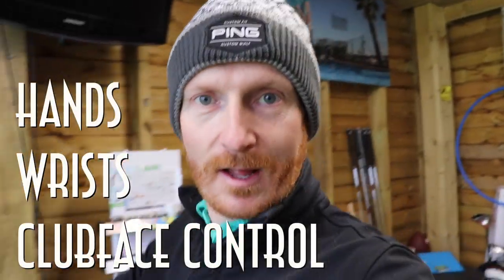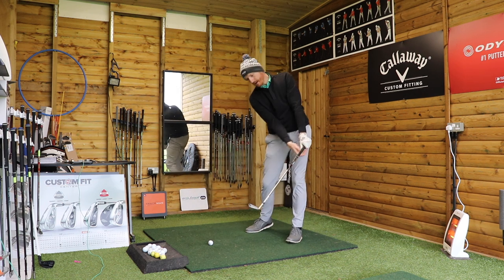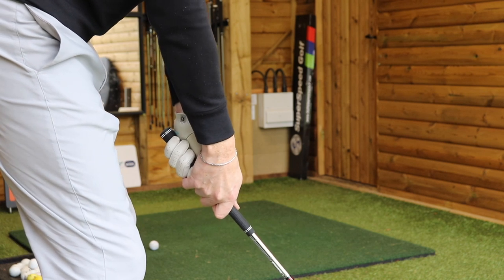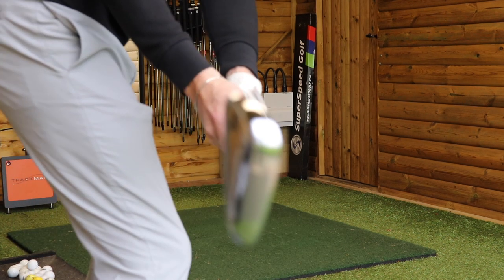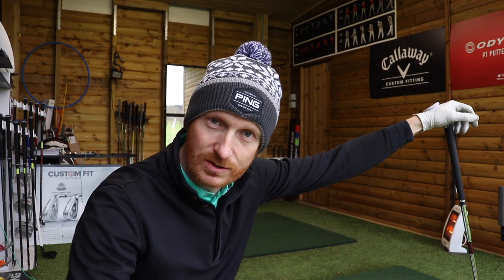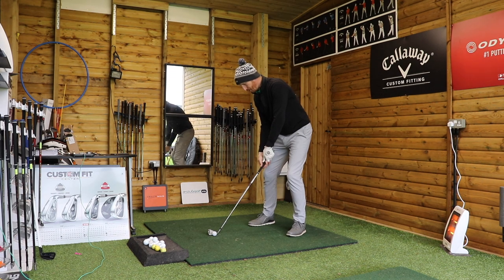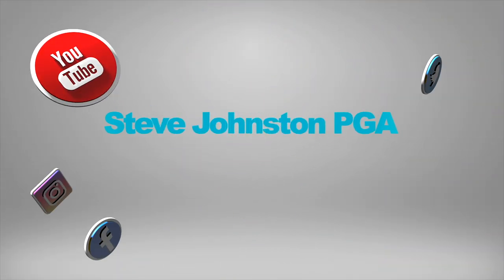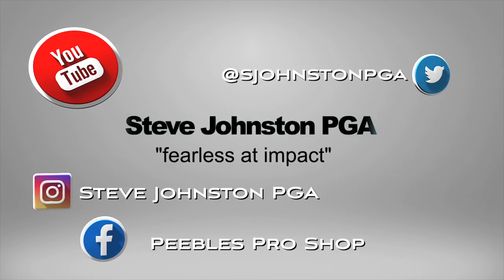Control of the Golf Club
Control the golf club by using your right hand. The clubface is controlled by the left hand so let's use the dominant right hand to control the left.

For a golf swing that is CONSISTENT, provides a flat left wrist, compression, lag and more visit "EUREKA GOLF SWING" here..